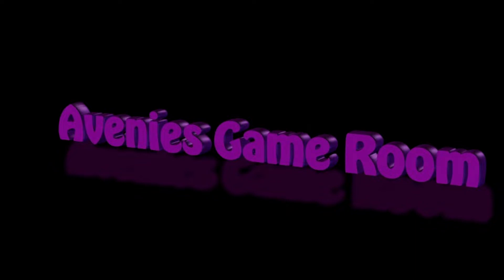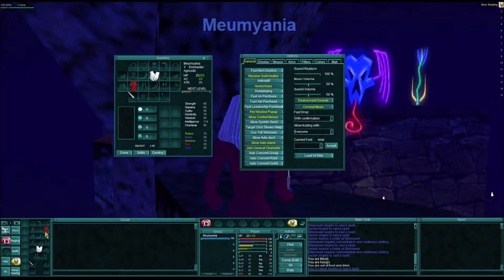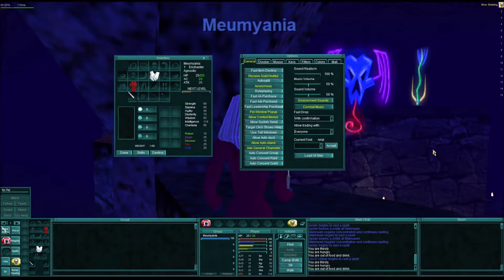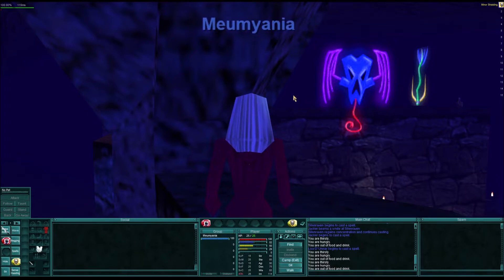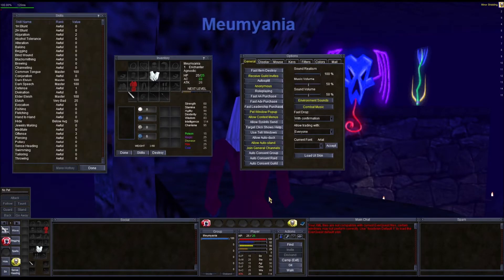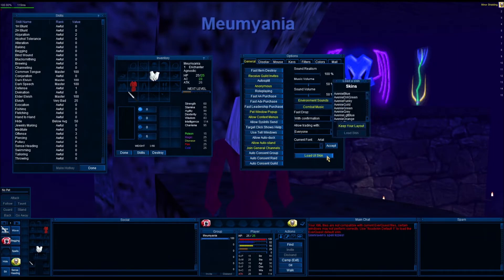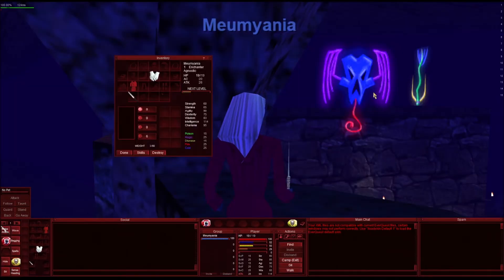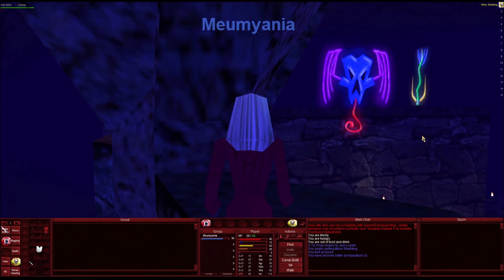Avenies UI's of many colours V2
Modifications and bug fixes to my UI for P99

You can find a download link in the p99 forum post here